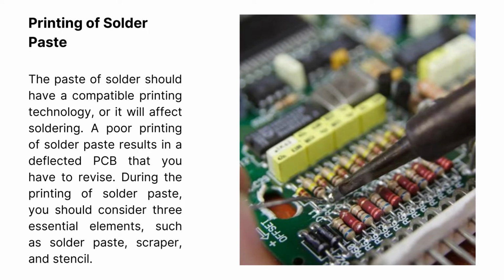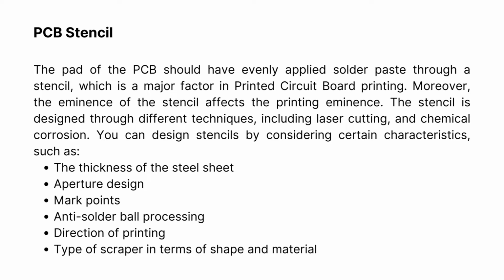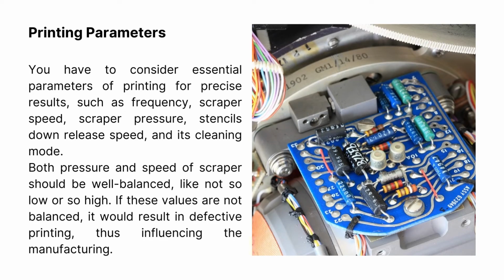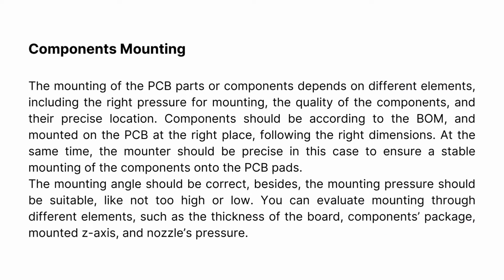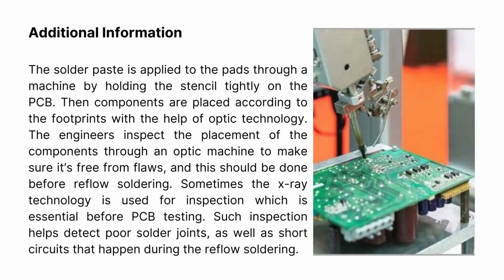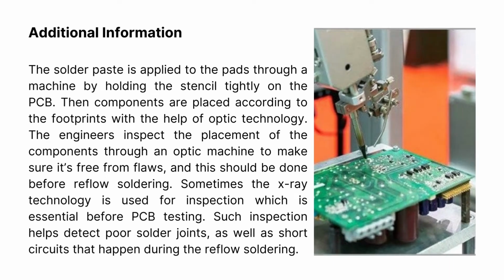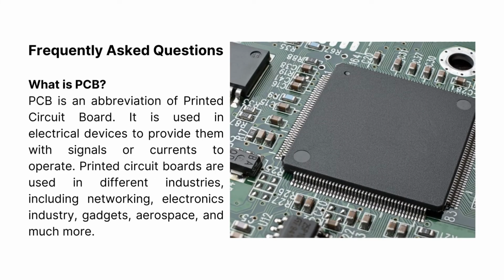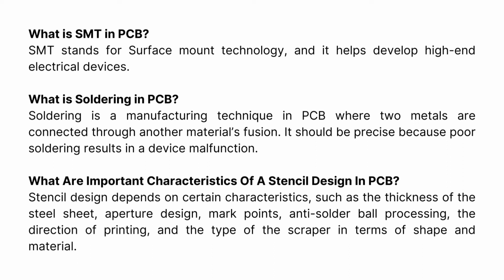Design Elements Influencing SMT Assembly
Smart devices should perform well to satisfy consumers who want high-density devices. The Surface mount technology or SMT helps develop high-end electronics. The process of SMT involves soldering which goes through different problems due to PCB pads, reflow technology, stencil design, quality of the soldering paste, and different technical parameters.
SMT manufacturing involves many challenges and different design elements influence it. The supplier needs Gerber files and design data for the placement of components. Gerber files help configure different SMT manufacturing machines and develop stencils for placing the solder paste on the circuit board. The manufacturer and designer should discuss the design parameters and elements for precise SMT manufacturing.
So, different elements affect the quality of SMT that we will discuss below.